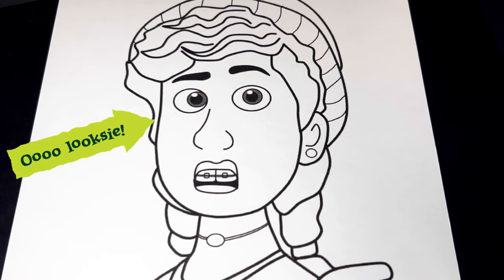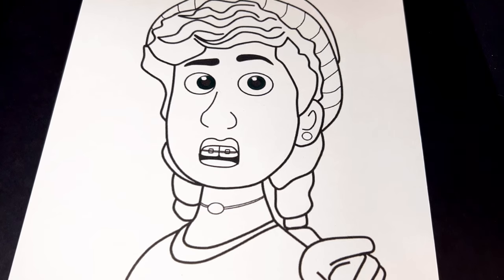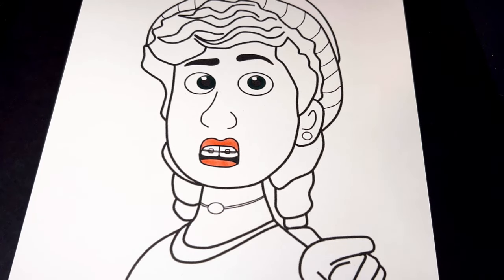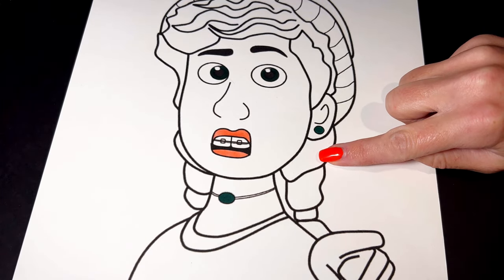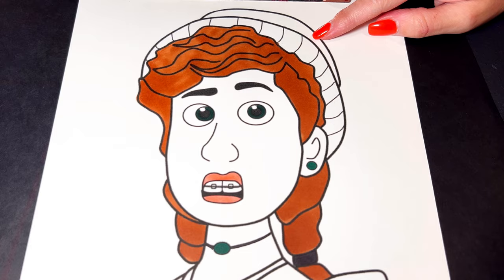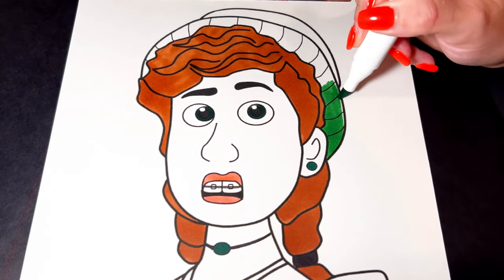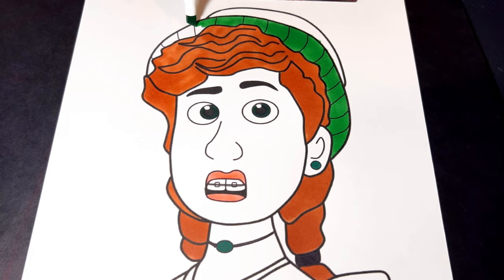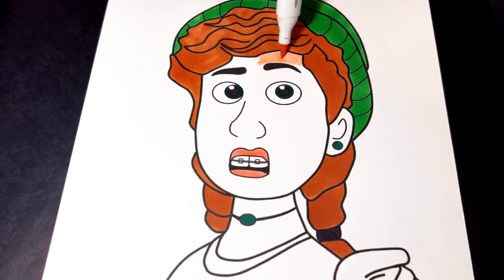Coloring Miriam Turning Red Coloring Pages | Disney Pixar Turning Red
Hello Superstars🌟

In today’s video, I will be coloring Miriam from Disney Pixar’s NEWEST film, "TURNING RED"!
In my videos, I almost always use my Prismacolor marker set, and I also useMasters Touch Alcohol Markers!!  Thank you for stopping by, have a GREAT DAY, and never forget that YOU ARE A SUPERSTAR!

*INFO ABOUT THE MOVIE & CHARACTERS IN THIS COLORING PICTURE*

Miriam is a fun loving and caring girl who looks out and supports her friends. She is easygoing, loyal, a bit of a tomboy, and can make people laugh when they need it most.[1] She is also very nurturing and kind, especially towards Mei, whose life has been turned upside down by her red panda powers. Miriam always lets Mei know she is loved, no matter what she looks like. Miriam is shown to be suspicious when Ming dislikes her, but deep down Miriam has a strong heart.

Physical Appearance

Miriam is a tall, 13-year-old teenage Jewish-Canadian girl with light skin, curly auburn hair tied in braids, freckles on her face, a slightly big nose and green eyes. She has stud earrings, as well as braces and a green tuque. She wears a plaid green shirt with a black choker, with a light green stone in the middle with what seems to be a flower inside it, and light green t-shirt that reads "SK8R" in light orange, along with leaf green pants and dark magenta slip-on shoes that have a checkered pattern by the side. She has a rainbow friendship bracelet on the left arm, and a green slap bracelet on the right.

اللون Arabic
farve
Danish
Farbe
German
χρώμα
Greek
koloro
Esperanto
color
Spanish
رنگPersian
väri
Finnish
couleur
French
dathIrish
रंग
Hindi
warna
Indonesian
colore
Italian
色
Japanese
색깔
Korean
color,
Latin
kleur
Dutch
farge
Norwegian
kolor
Polish
cor
Portuguese
culoare
Romanian
цвет
Russian
färg
Swedish
สี
Thai
колір
Ukrainian
رنگ
Urdu
颜色
Chinese